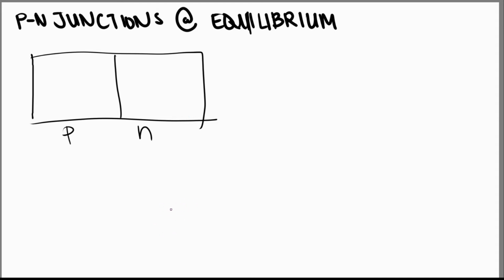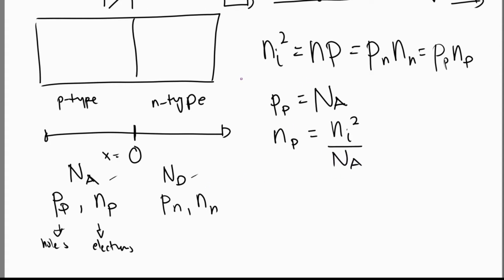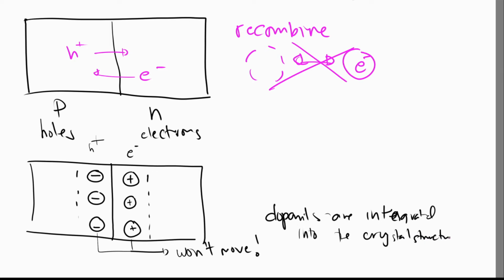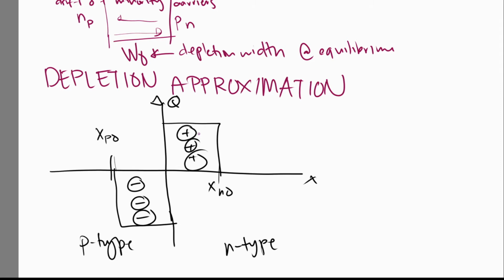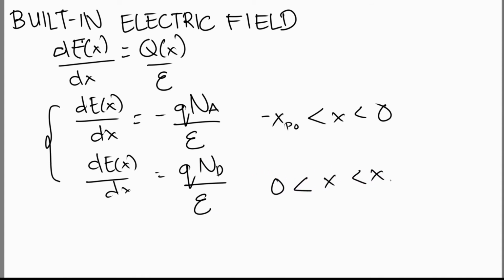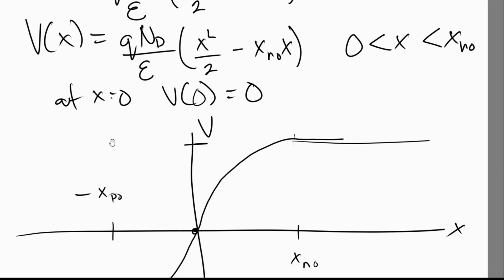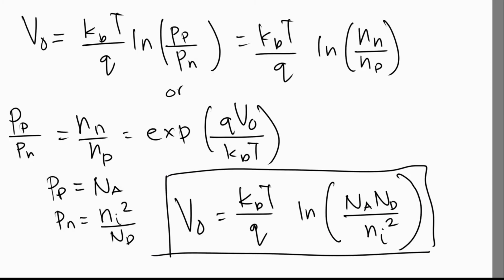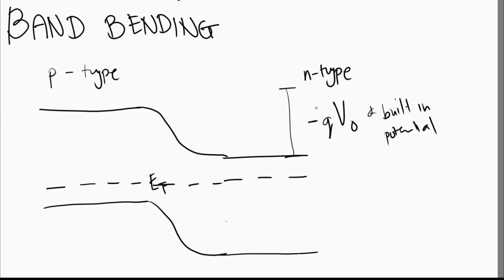p-n Junctions at Equilibrium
0:00 Introduction to p-n junctions
6:20 Formation of Depletion Region
12:42 Depletion Approximation
18:32 Built-in Electric Field
22:07 Built-in Potential
29:21 Depletion Width
32:19 Band Bending